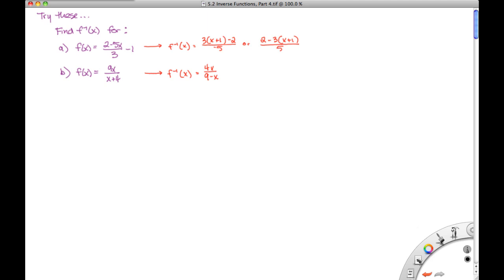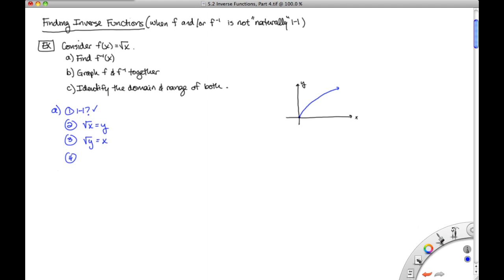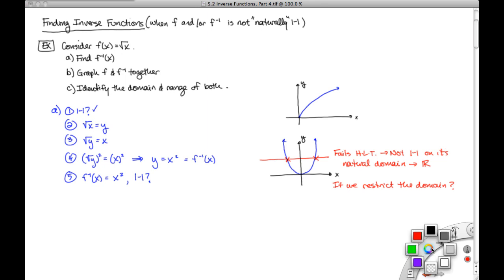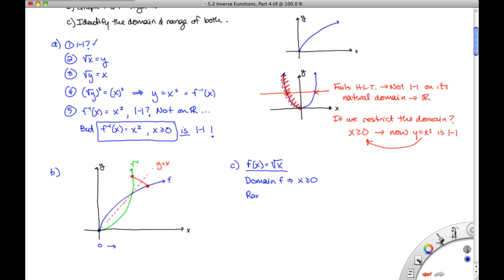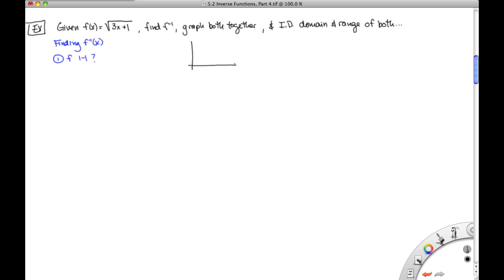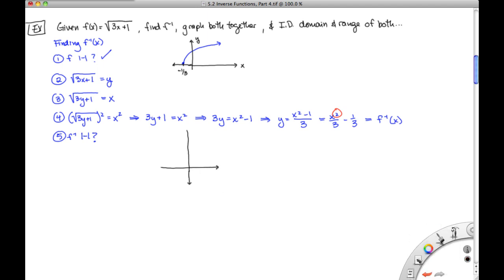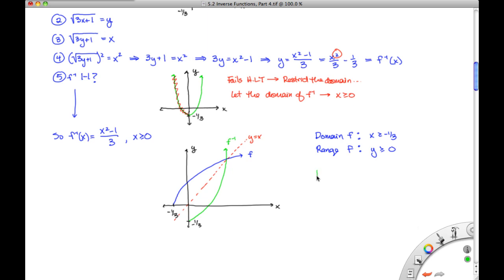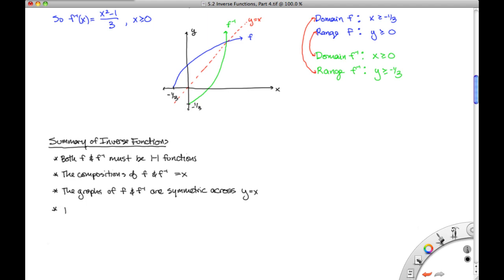5.2 Inverse Functions, Part 4